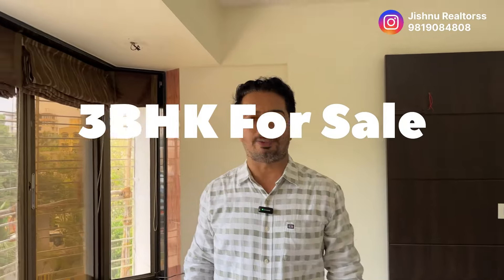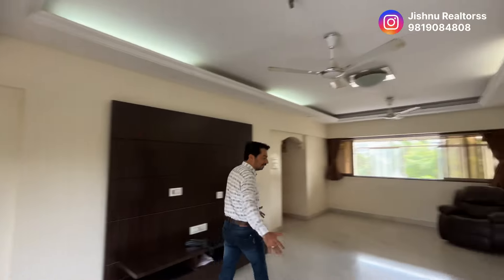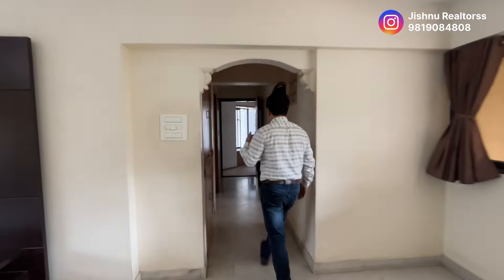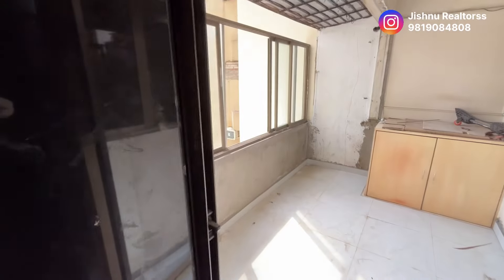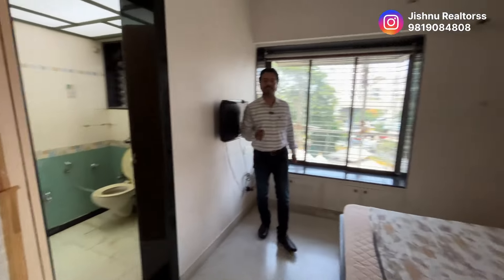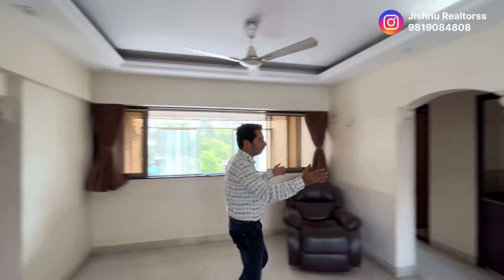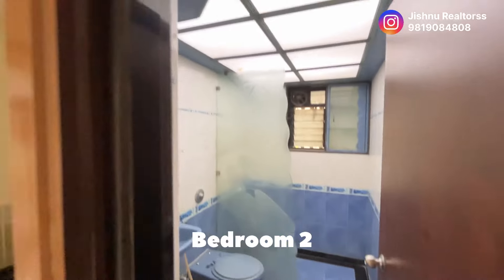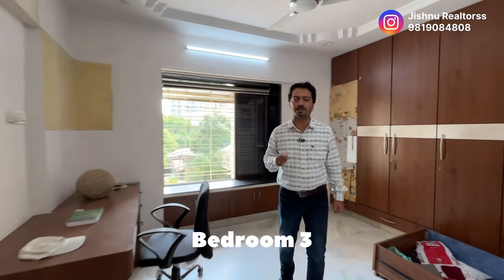3BHK for sale in Chembur (w) | Mumbai House for sale | Luxury house in Mumbai